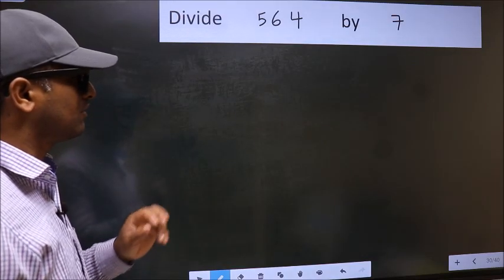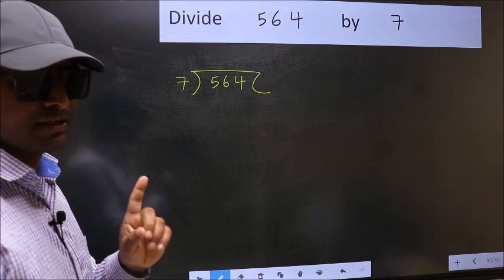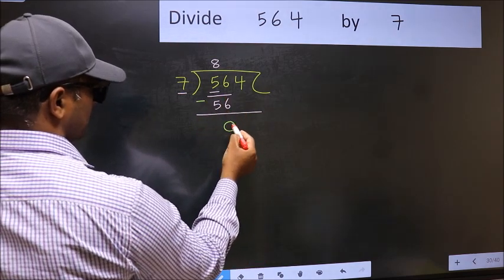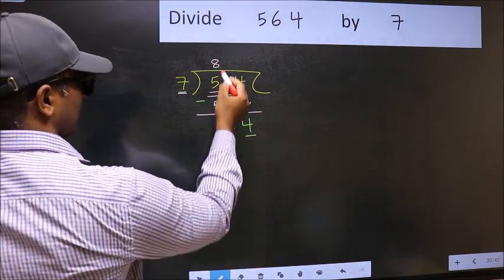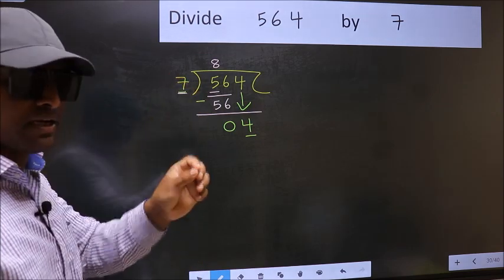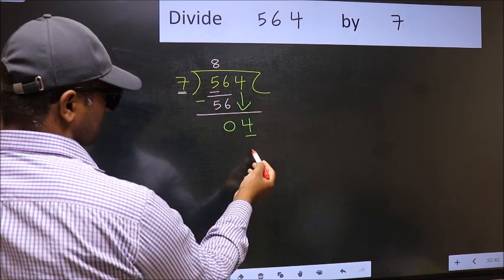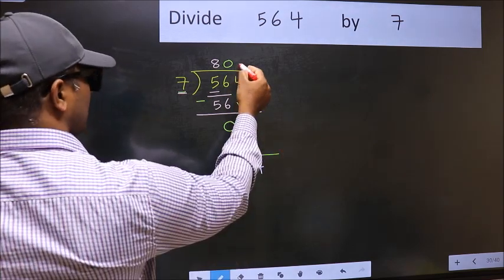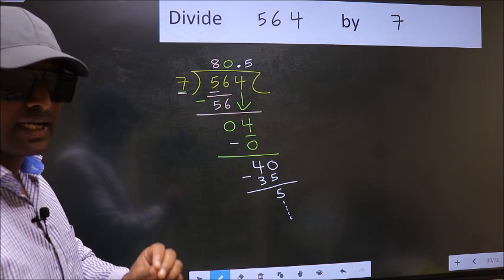Divide 564 by 7 Most common mistake while dividing